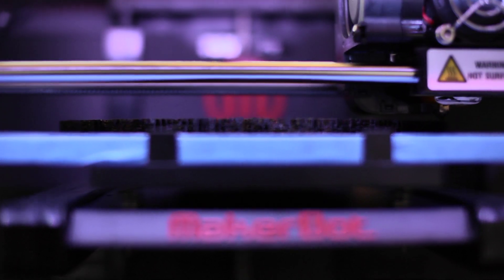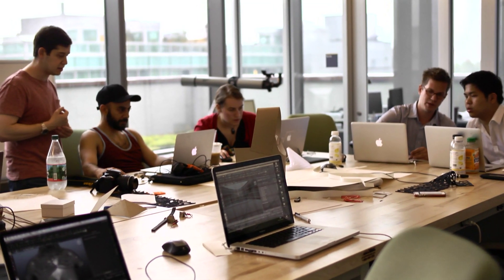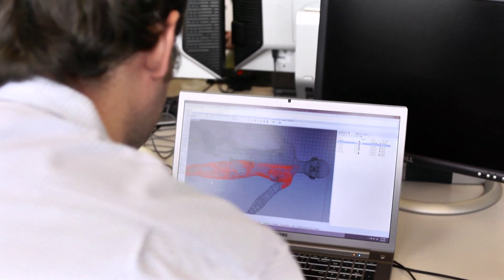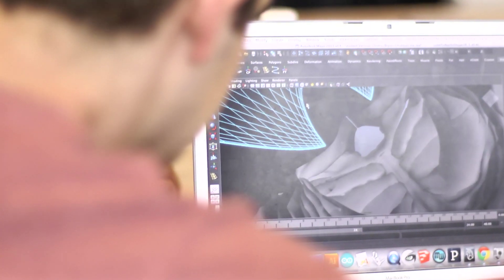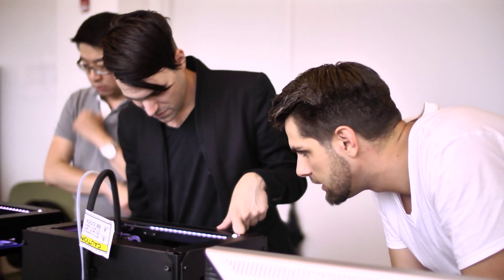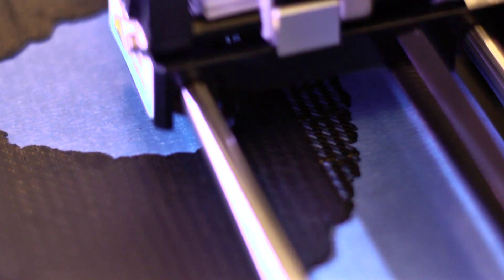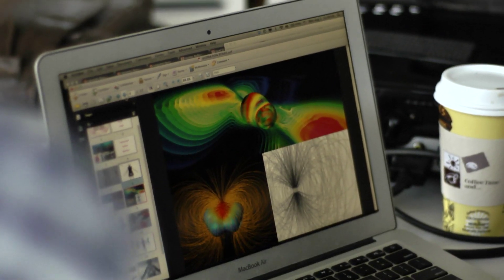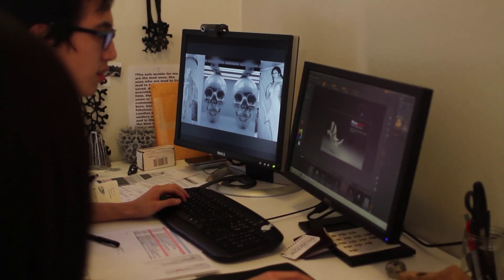New Skins: Computational Design for Fashion Workshop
New Skins is a three-week intensive interdisciplinary research project where students and professionals in the fashion, art, architecture and computing industries join forces to design and fabricate second skins for the human body. Computational systems will be developed alongside material systems that can be deployed as wearable objects..

Core77 has had the pleasure of chronicling the workshop led by designer Francis Bitonti, which took place from July 22 to August 8 at Pratt's Digital Arts and Humanities Research Center in Brooklyn, NY, with additional support from Makerbot and 3D NYC Lab. As a pioneer in the digital fashion design space, Bitonti's practice is primarily concerned with the wearable applications of computationally-based design methodologies and cutting-edge manufacturing technologies. His efforts in the classroom are an extension of his work in the studio, a fast-paced, process-centric approach to new and emerging technologies and their potential to yield never-before-scene results.

Special Thanks to: HyukJae Henry Yoo, Director, Pratt DHARC, and Michael Schafler & Arnold Chu, Researchers

Photo Credit: CHRISTRINI
Hair: Junya Nakashima, Makeup: Chrissy O'Donnell

Participants:
Natalia Roumelioti
Martin Gsandtner
Brynn Trusewicz
Daniel Greifinger
Leonie Tenthof van Noorden
Jennifer Parker
Renee Garcia
Elisa Feng
Andrea Munoz
Louis Lee
Keren Oxman
Itamar Jobani